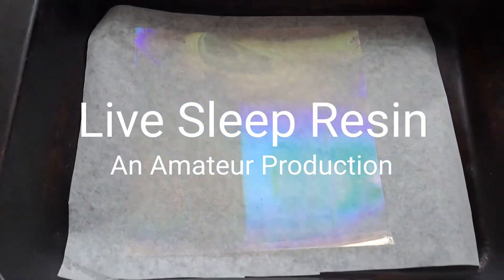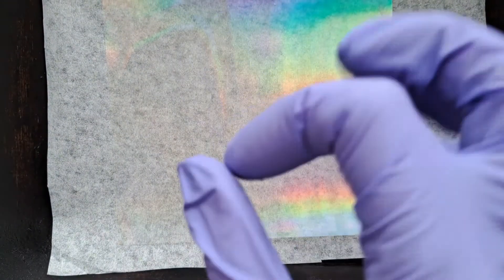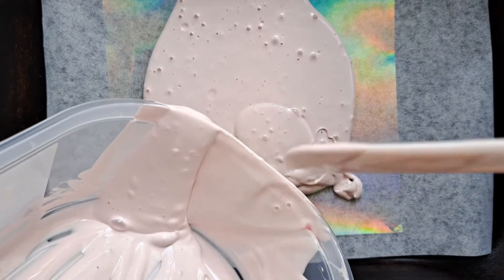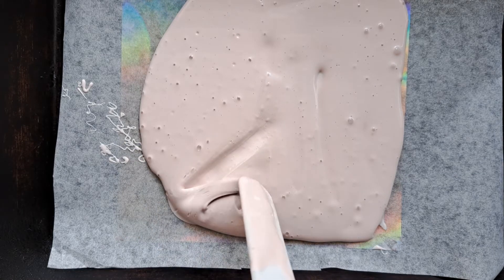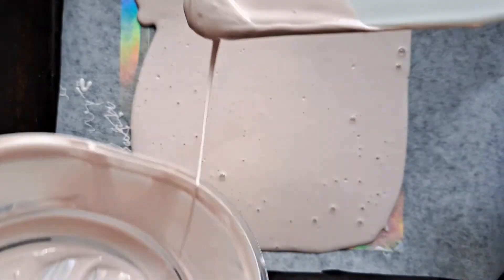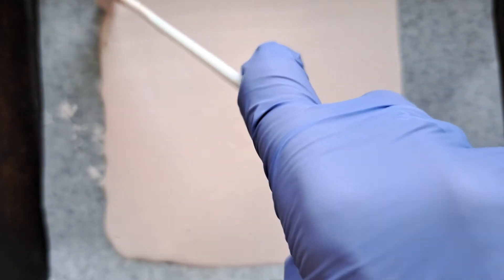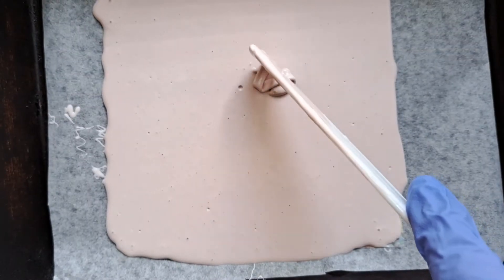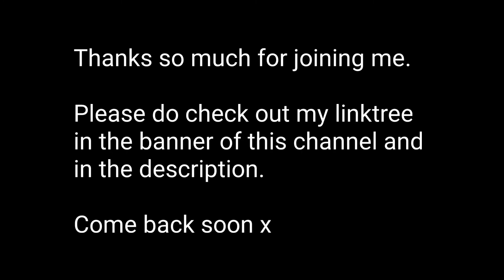#178 How to make a holographic mould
Well hello there My Live Lovelies

How the devil are you all? Thanks for bearing with while we said goodbye to our Queen. There comes a time in every resin artists life where they feel the need to start making moulds!!! So I thought I'd start with a holographic one. I hope you enjoy and that it helps you in some way.